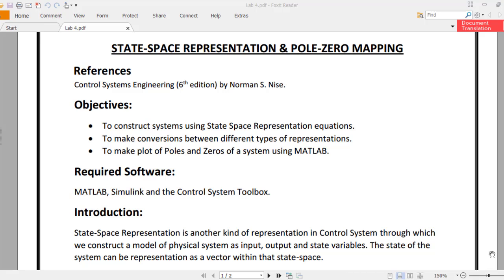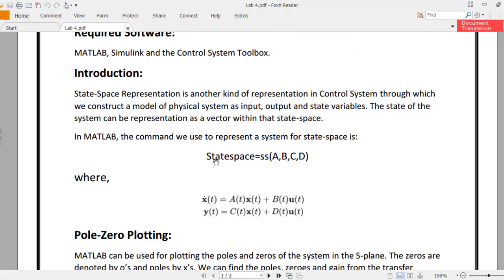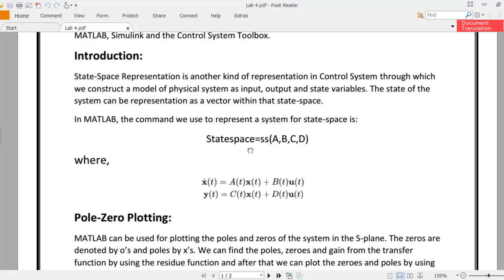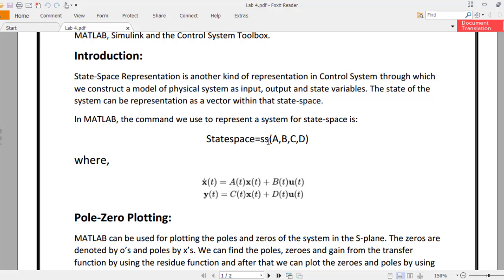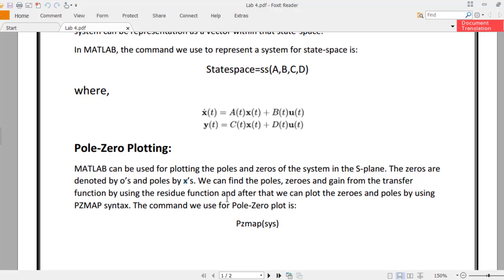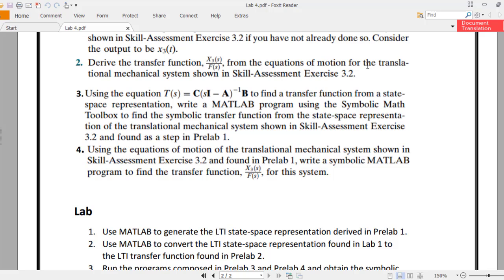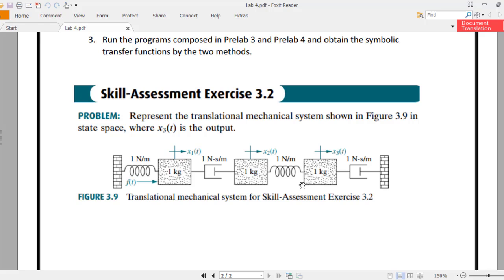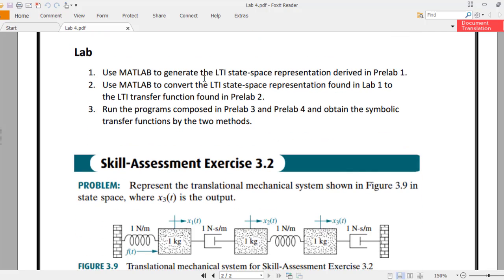How to do State Space Representation using MATLAB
This video is a set of tasks based on the lecture given in the following video: